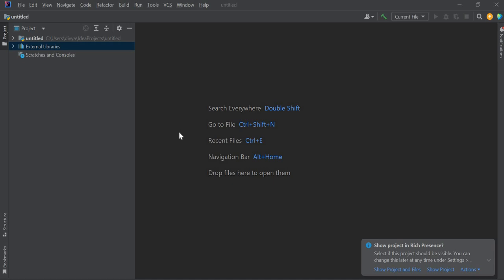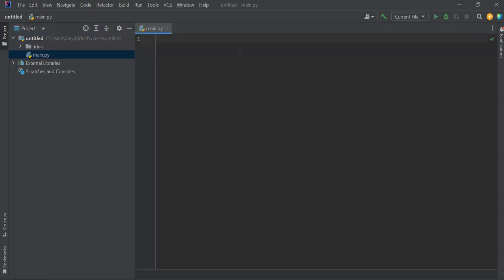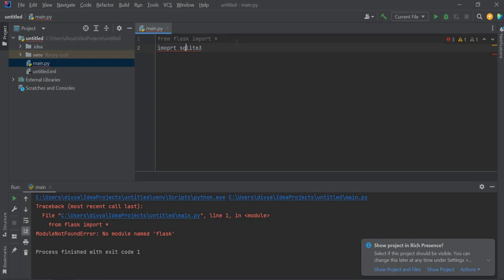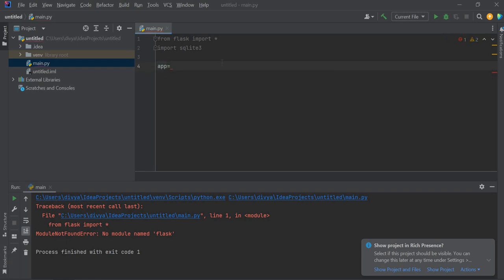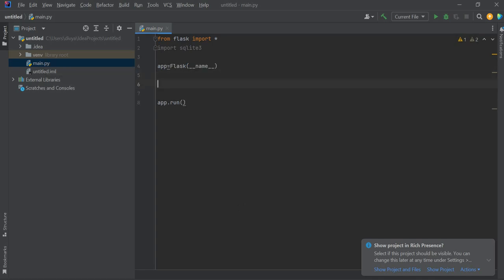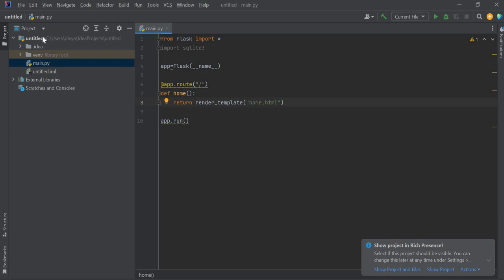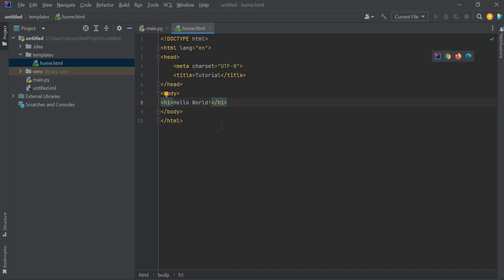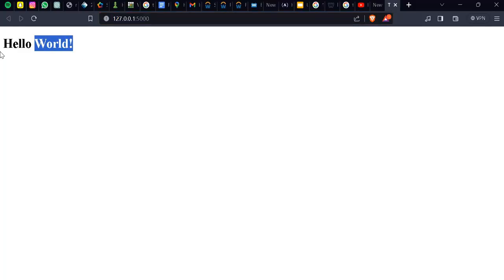Python Website Full Tutorial Series- Flask, Authentication, Databases & More | Tutorial 1